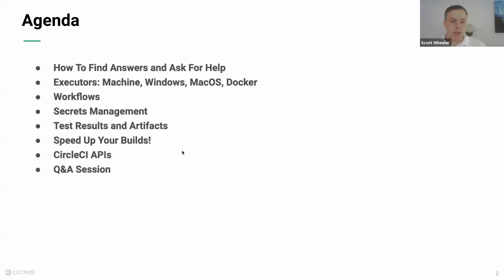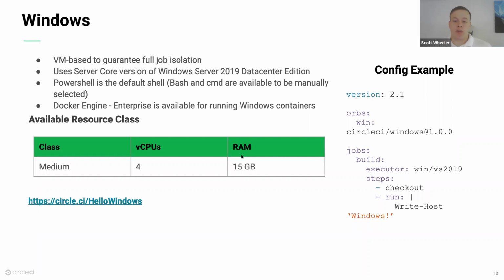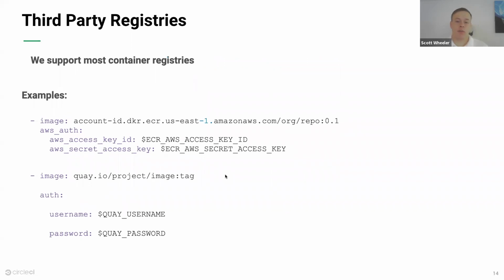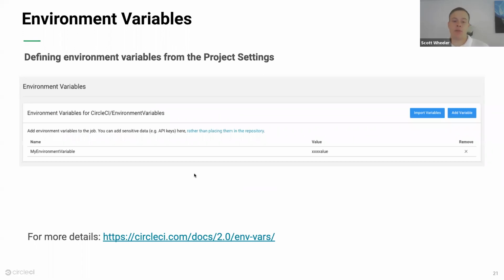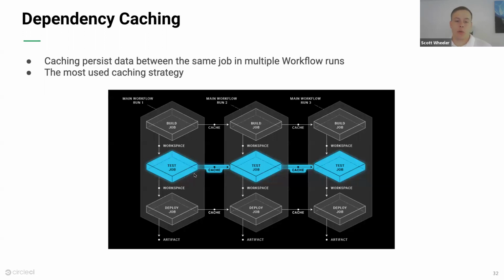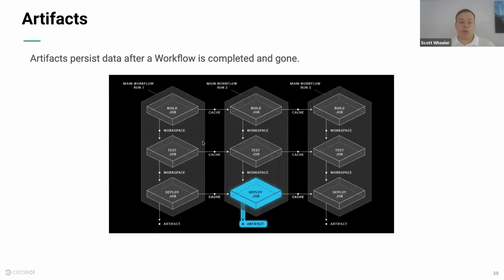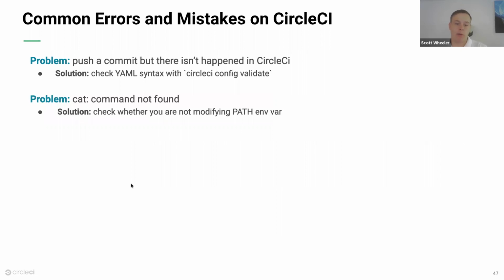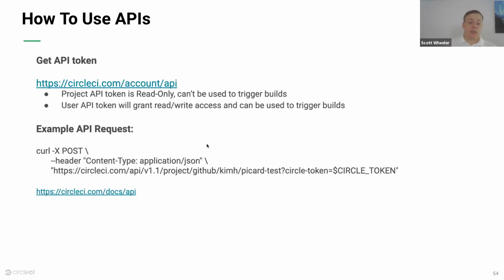CircleCI Advance Features - Office Hours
Join our team of experts to learn how to optimize your builds and configurations with the features and resources available to you as a paying customer.

This hour-long session will include a 15-20 minute presentation followed by ample time for Q&A. We will provide an overview of some of our more advanced features including:

    - Executors: Machine, Windows, MacOS, Docker
    - Workflows
    - Orbs
    - Secrets Management
    - Test Results and Artifacts
    - Caching
    - Parallelism
    - Common Questions and Q&A